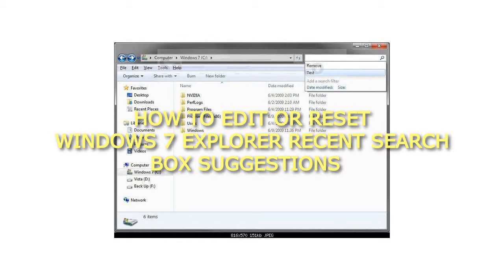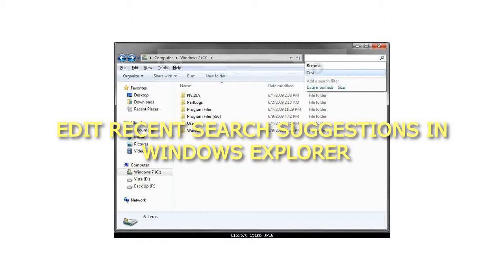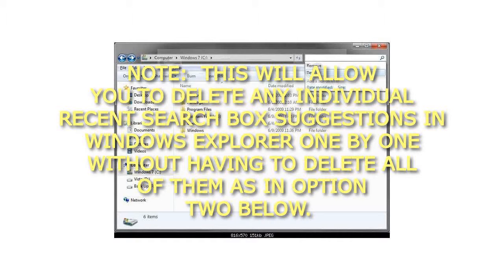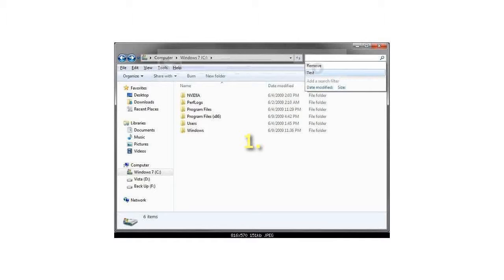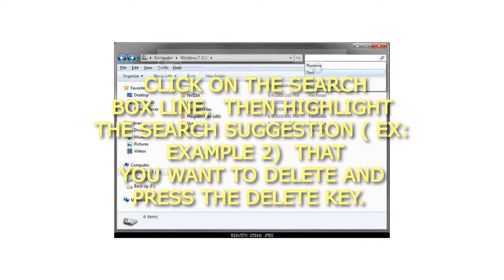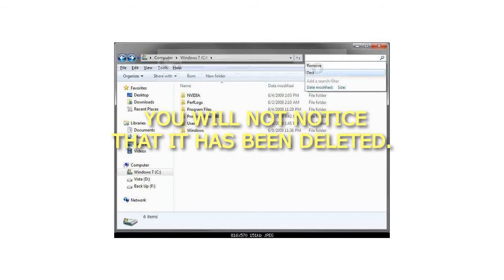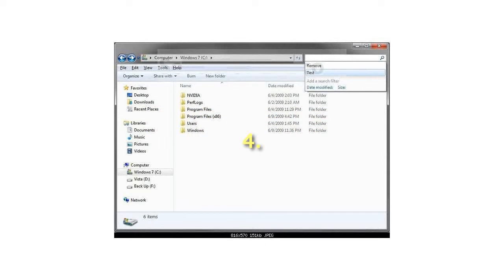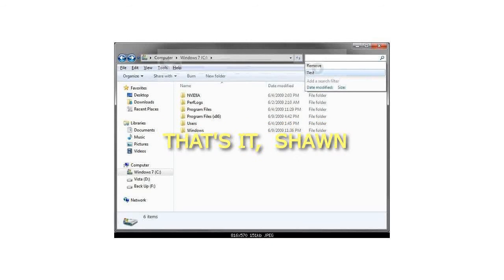How to Edit or Reset Windows 7 Explorer Recent Search Box Suggestions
How to Edit or Reset Windows 7 Explorer Recent Search Box Suggestions How to Edit or Reset Windows 7 Explorer Recent Search Box Suggestions
Edit Recent Search Suggestions in Windows Explorer
NOTE: This will allow you to delete any individual recent search box suggestions in Windows Explorer one by one without having to delete all of them as in OPTION TWO below.
1. Open Windows Explorer.
2. Click on the Search box line, then highlight the search suggestion (ex: Example 2) that you want to delete and press the Delete key.
3. You will not notice that it has been deleted.
4. Repeat if you want to delete another one.
That's it,
Shawn